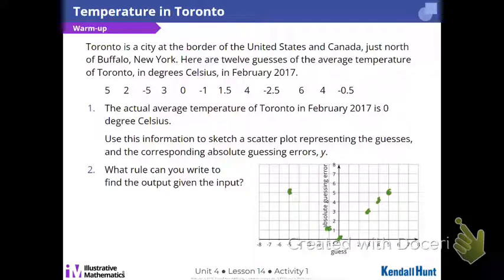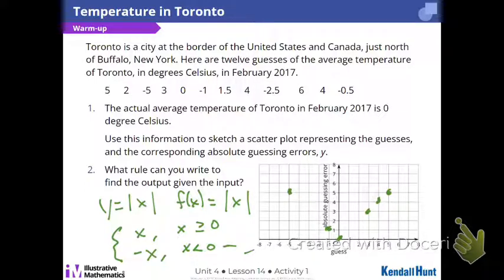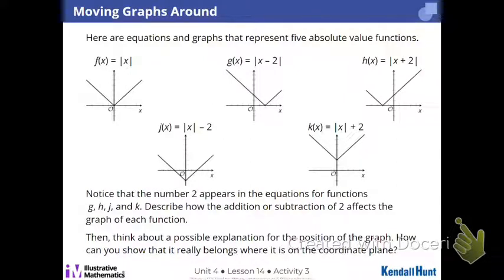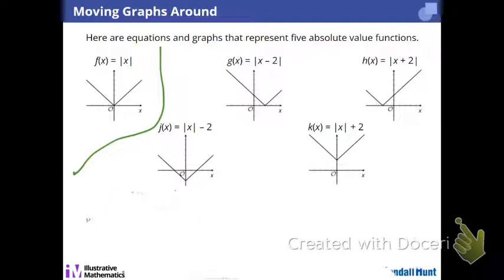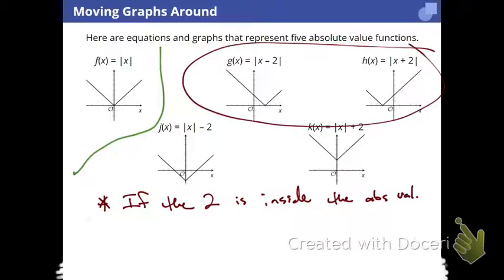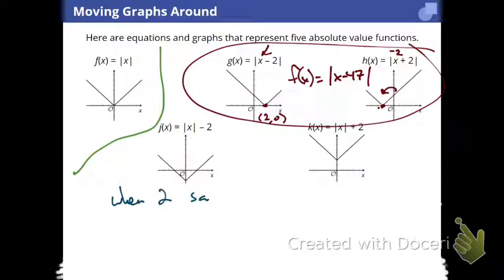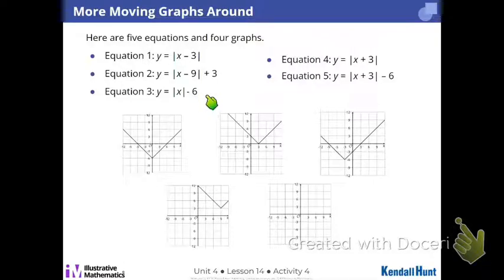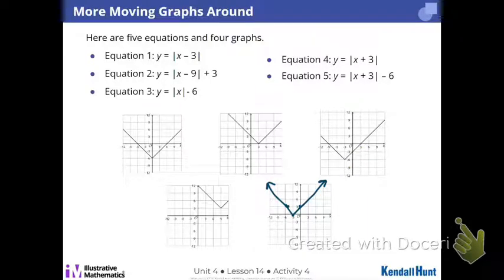Absolute Value Functions 2 Algebruh